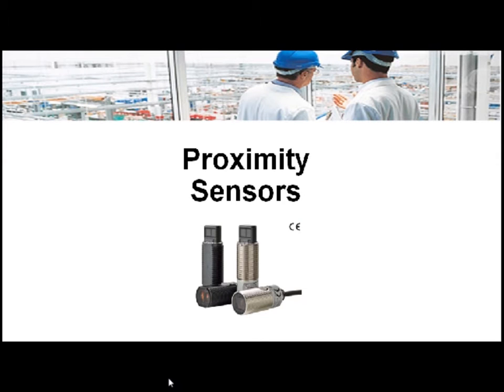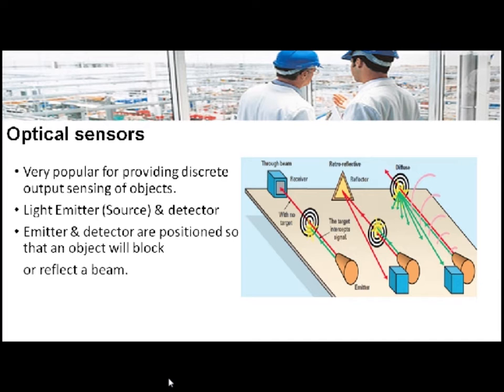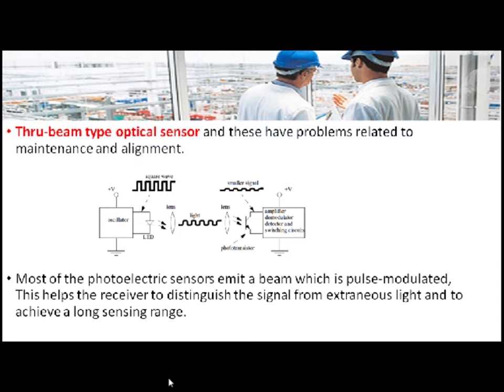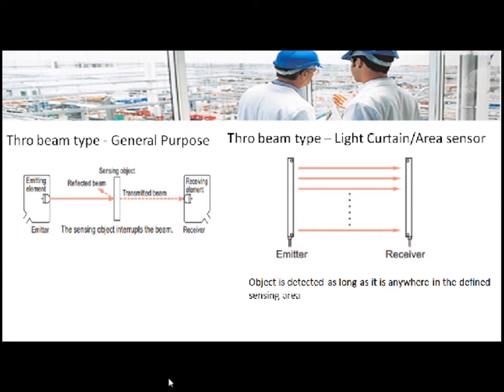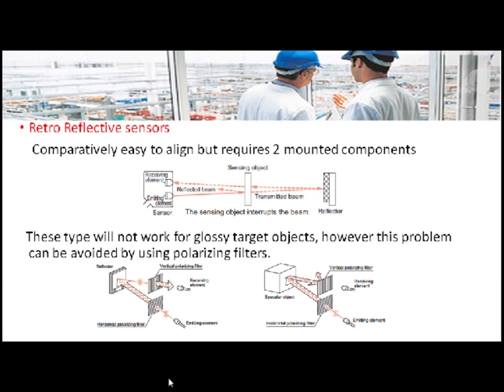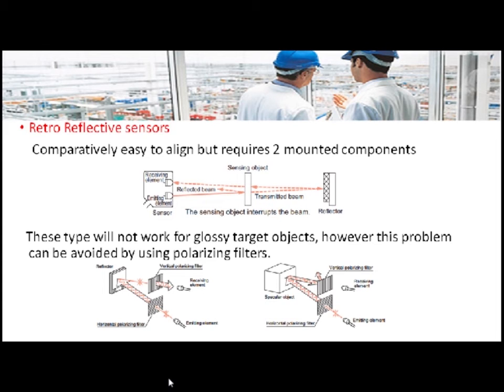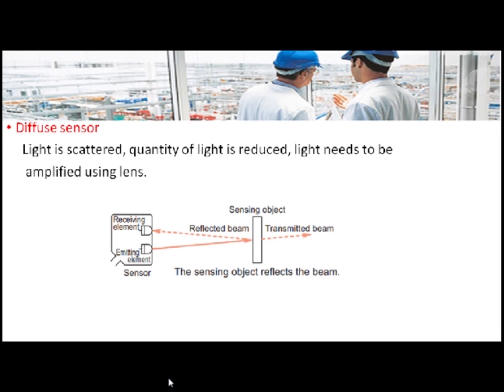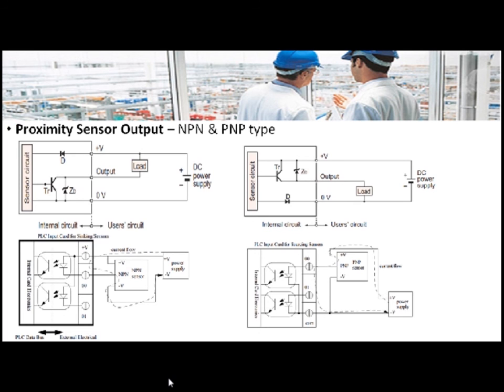Optical Proximity Sensors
Types of optical / photoelectric type of proximity sensors